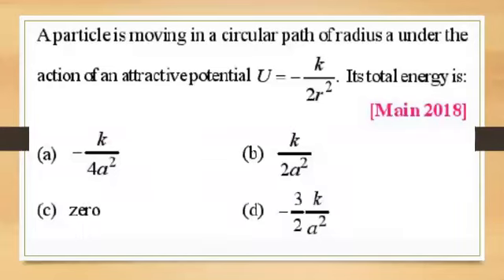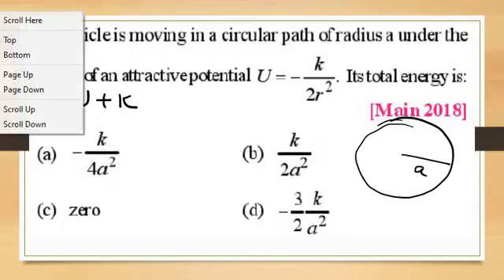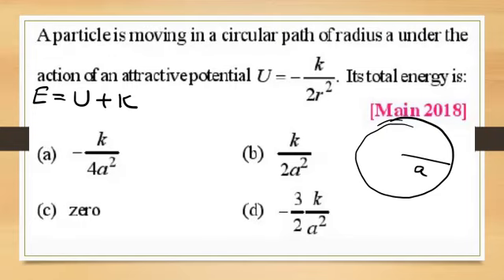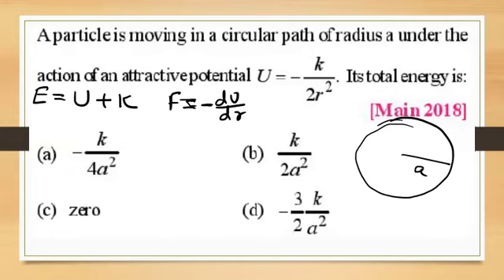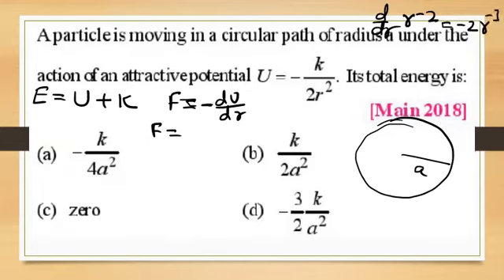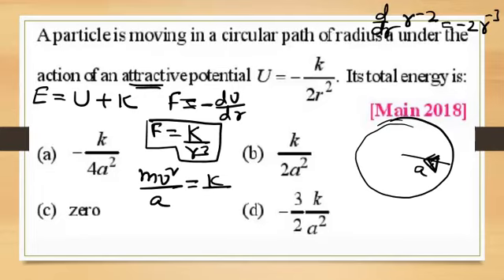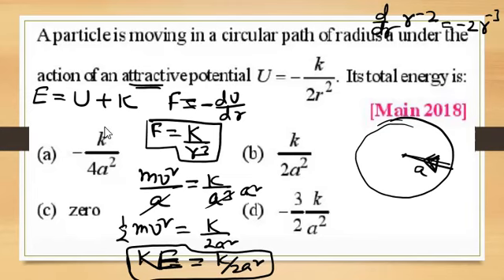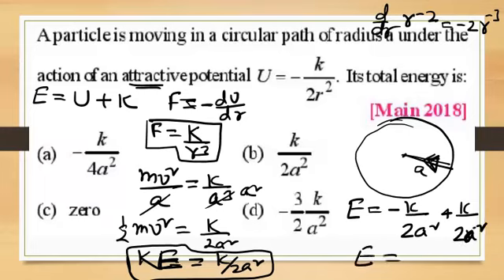211024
95% TO 100% MARKS IN PHYSICS IN ISC CBSE BOARD  | TIPS |TRICKS|REAL STRATEGIES |IMPORTANT CHAPTERS| BY AMARJYOTI NATH SIR

Error
Dimension
Vector
Kinematics
Projectile
NLM
Friction
Circular Motion
Simple Harmonic Motion
Rotation
Fluid
Gravitation
Electrostatics
Current Electricity
Capacitor
Magnetism
Electromagnetic Induction
AC Circuit
EM Wave
Atom
Photo Electric Effect
Semiconductor
Nuclei
X Rays & Logic Gate
Thermodynamics
Kinetic Theory of Gases
Ray Optics
Wave Optics
Wave
2020 jee mains question paper solution physics